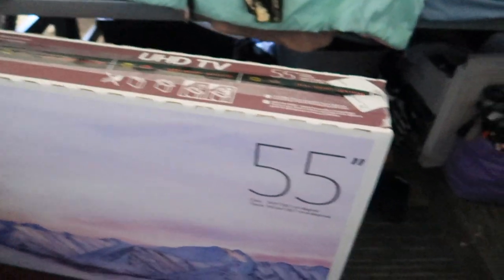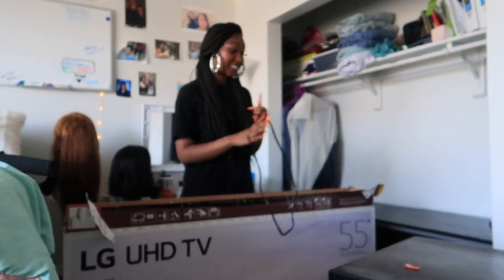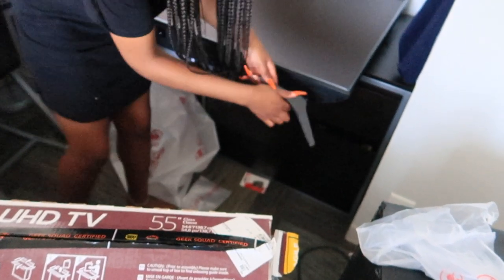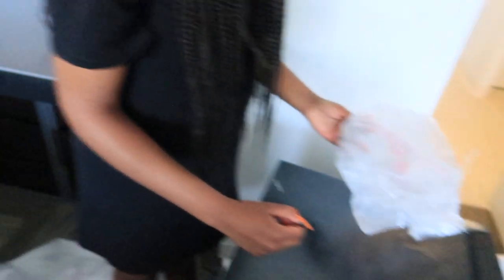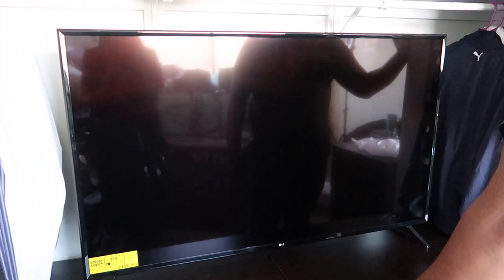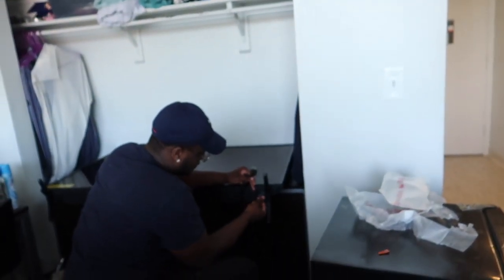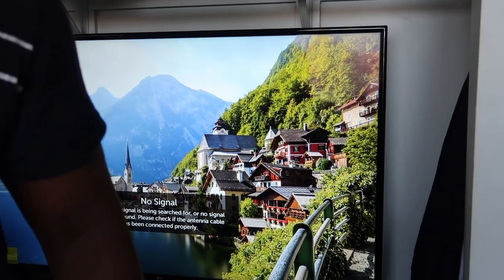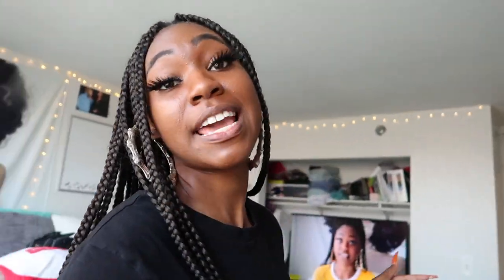55 INCH LG 4K UHD TV UNBOXING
Camera
Canon g7x
Iphone X
Canon T7i